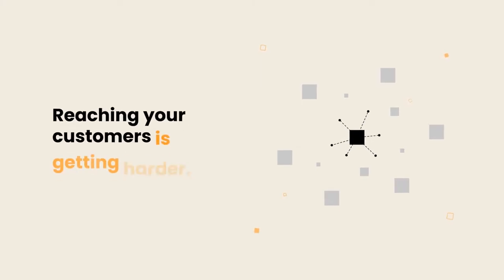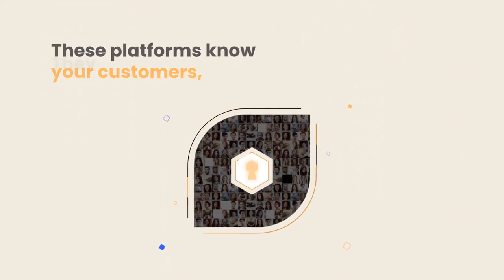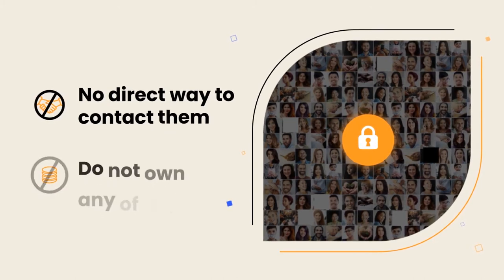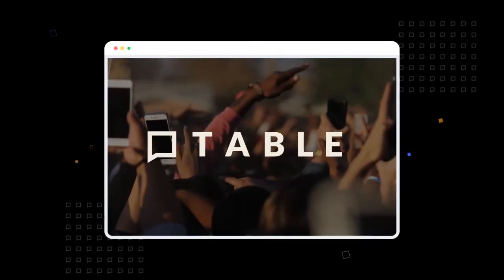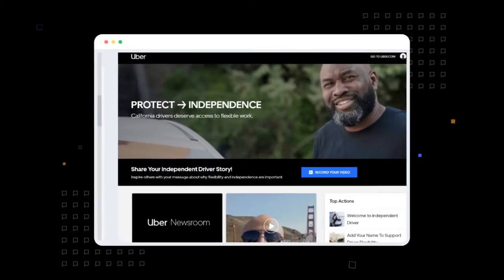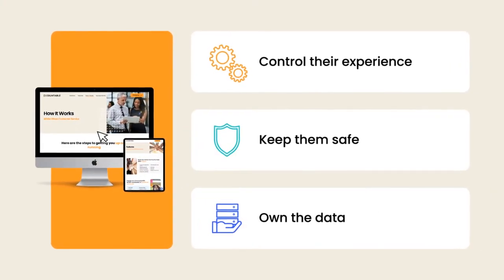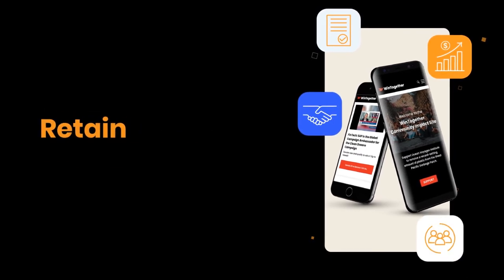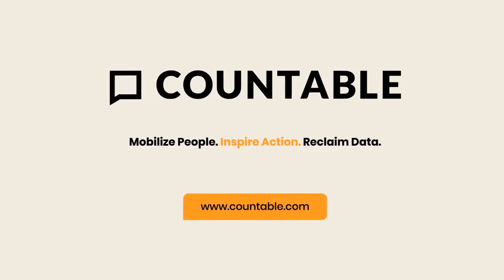Teaser Video for Countable | Motion Graphic & Screencast Animation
Teaser Video for Countable

Countable's technology platform enables brands to build and engage online communities of their customers, supporters, peers, and evangelists and encourages them to take action. The Countable Impact Hub platform excites, engages, and unites your audience around your goals, all the while turning your audience into your community.

Industry: Internet, Community Engagement
Package: Advance
Style: Motion Graphic with Screencast Animation

If you’re ready for a deeper dive in producing an eye-catching, entertaining animated explainer video, come to us!